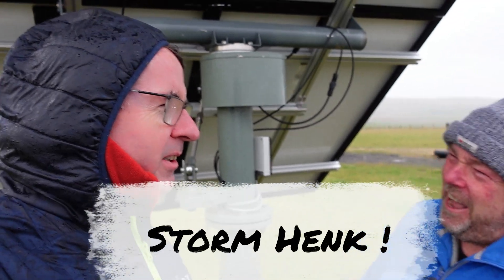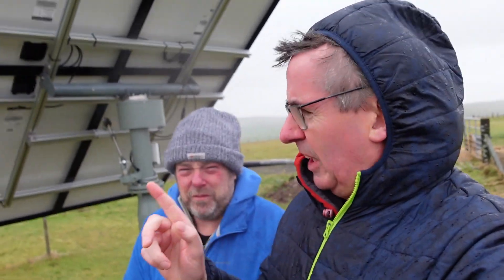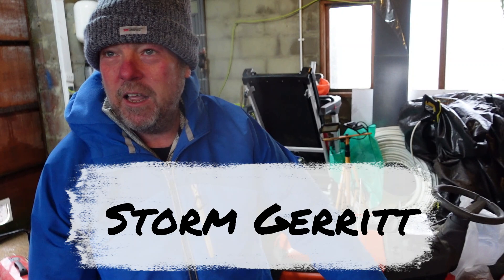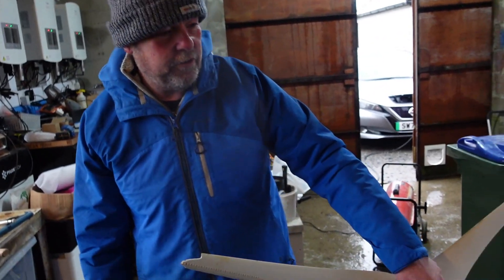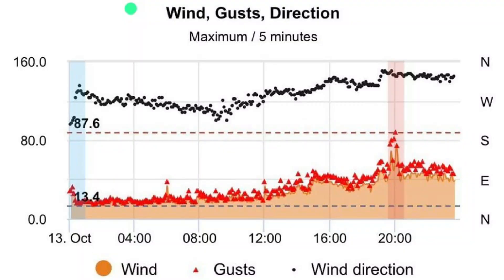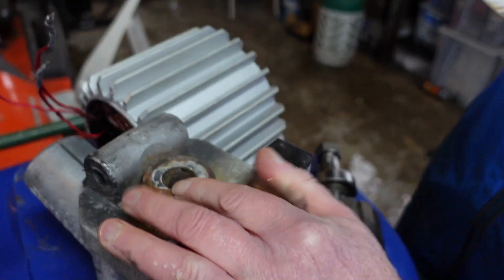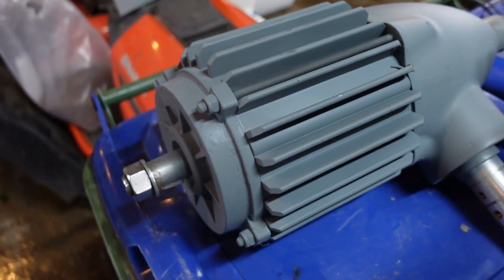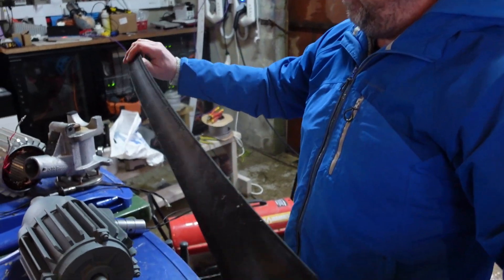The Ultimate Storm Guide to Domestic Wind Turbine Testing, here in Orkney !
Part 2 of my good friend Chris ) and his wind turbine and solar tracker test rigs !

Harnessing the energy from the wind is NOT easy here in Orkney.